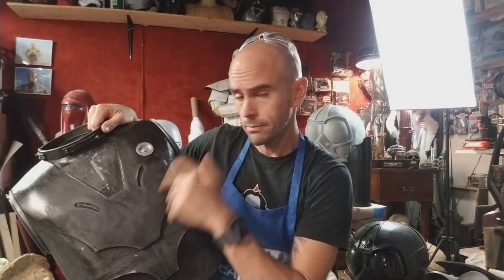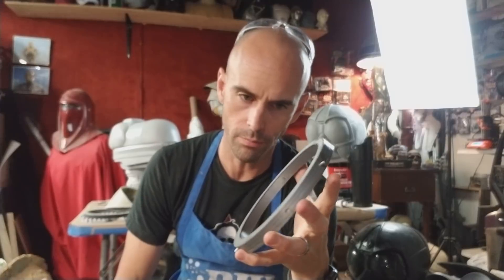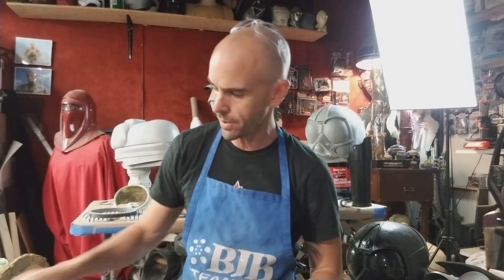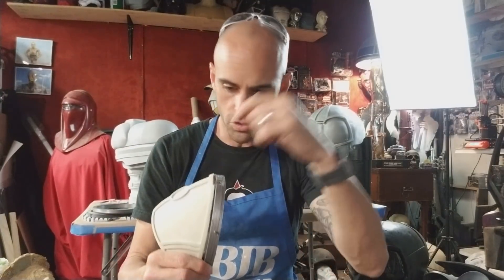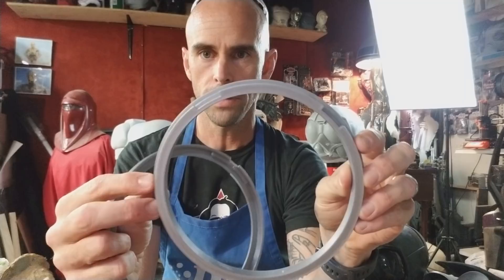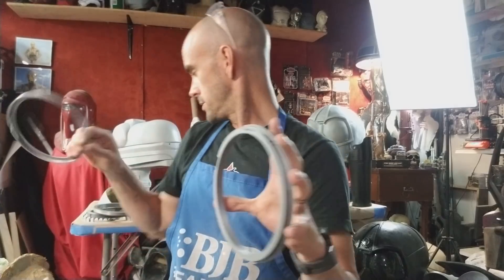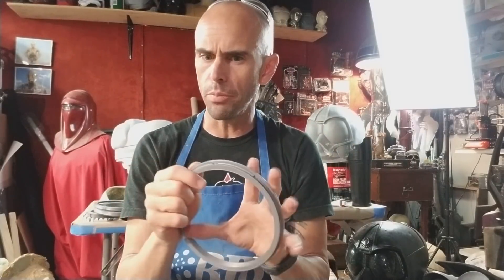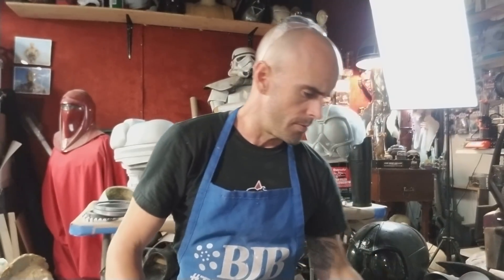New 3d Printed Protocol Droid Shoulder Ring Design!---C-3PO Blog Updated 180802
My latest version of the accurately scaled C-3PO (and other protocol droid) shoulder rings.
I'll have these posted to my Thingiverse once I get them installed and finished on my new Threepio torso.

To see the completed Death Star droid I mentioned, here's a link to the Nerdist video